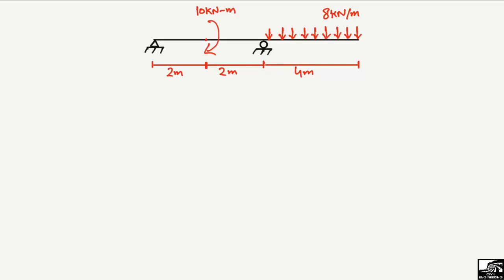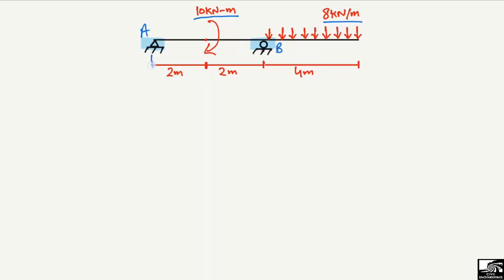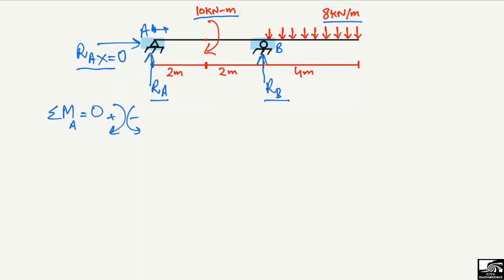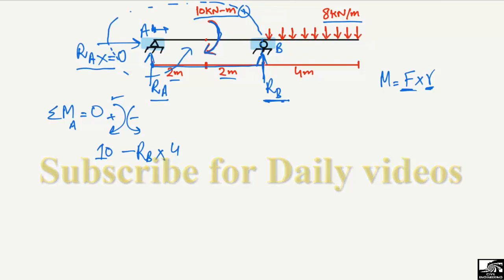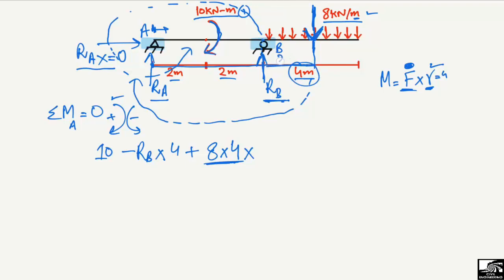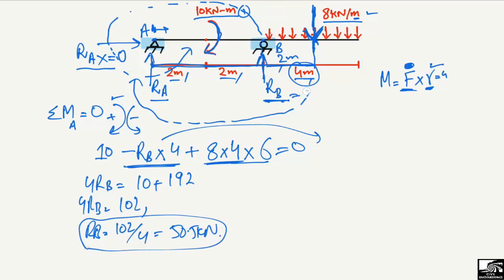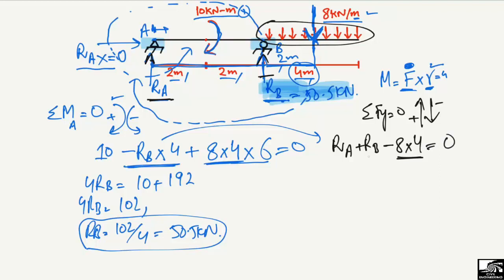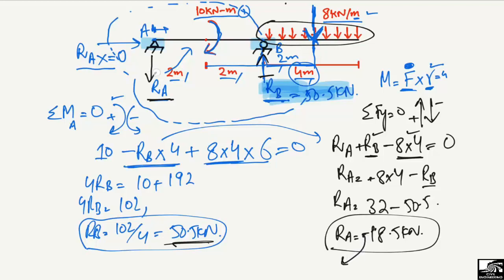Beam Support Reactions || Beam Analysis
This video shows how to calculate support reactions for a beam with internal moment acting on the beam. A overhanging type of beam has been analysed with uniformly distributed load and internal moment.

Beam support reaction
beam analysis
Internal moment in beam
Uniformly distributed load on beam
loading on beam
loads on beam
overhanging beam analysis
overhanging beam